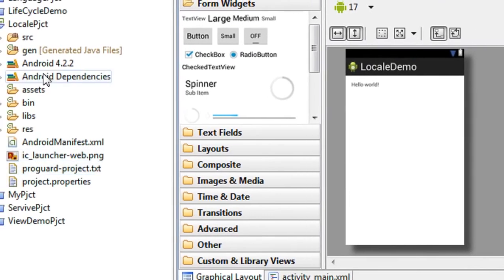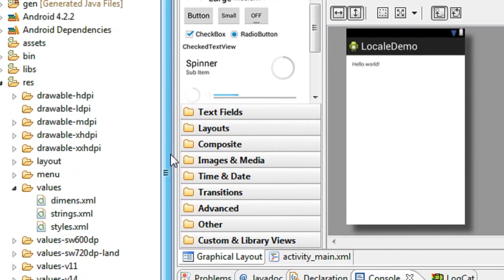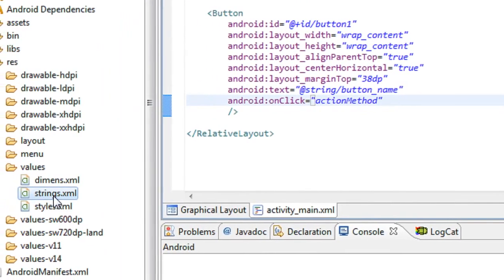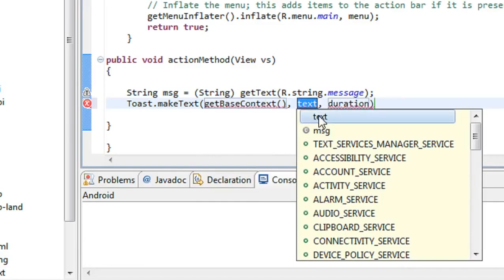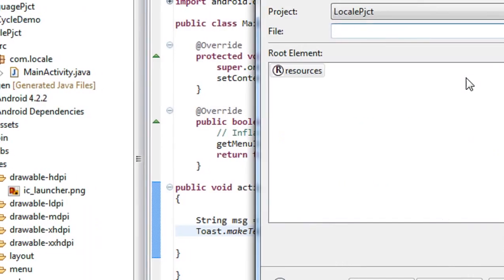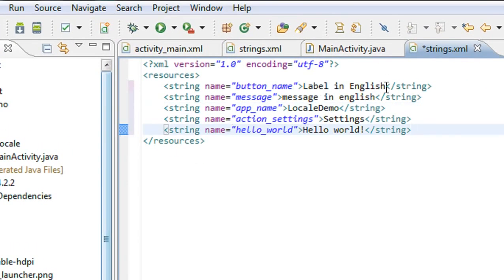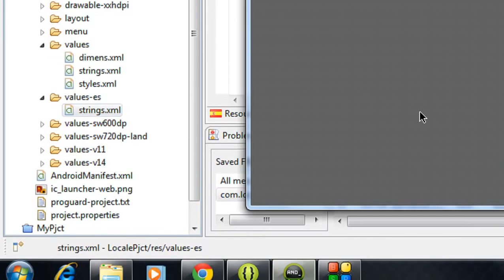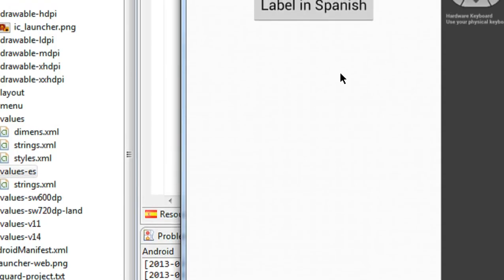android tutorial for beginners 15 Supporting different languages